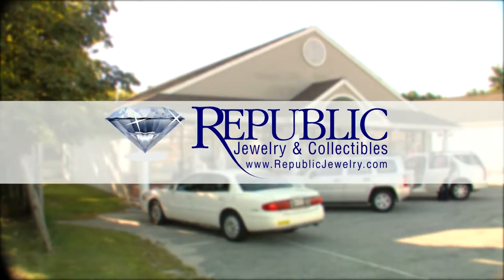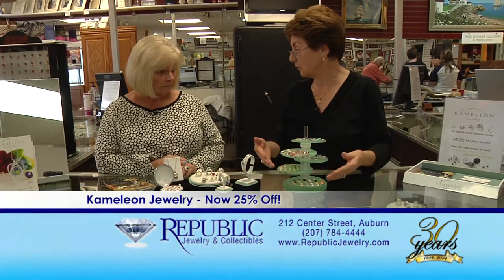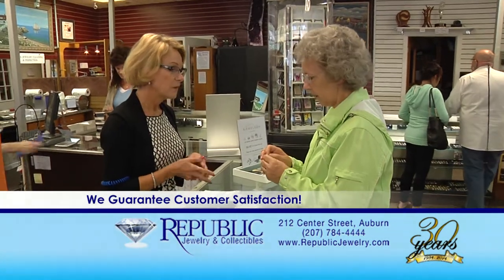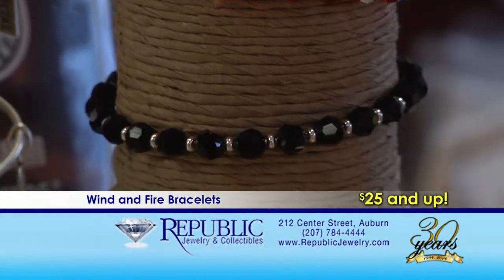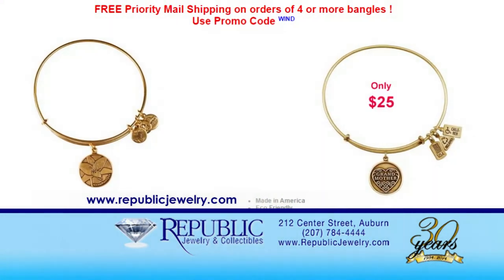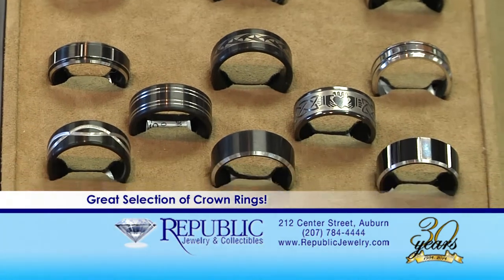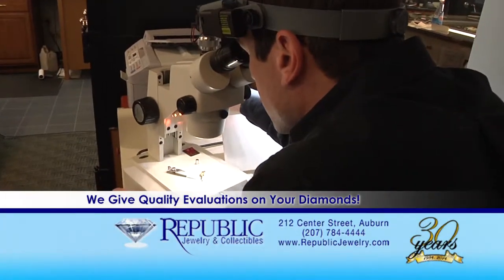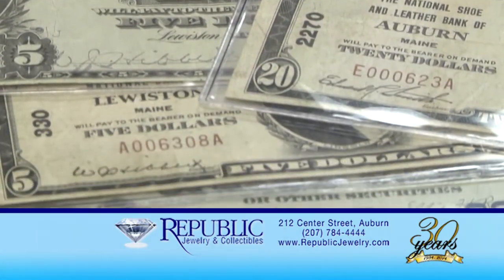Republic Jewelry 2014